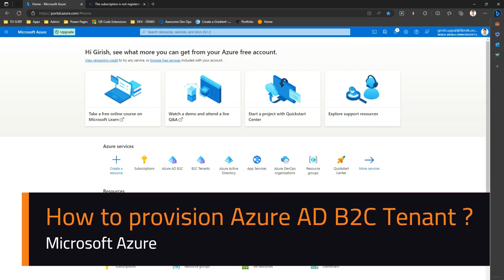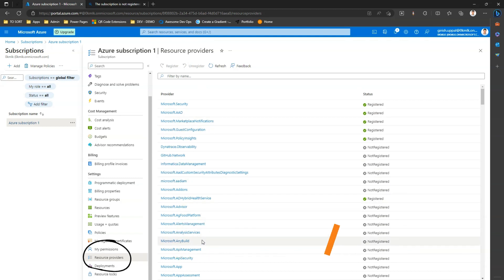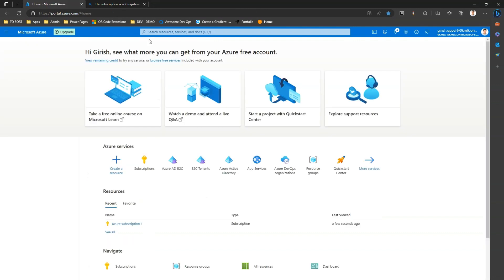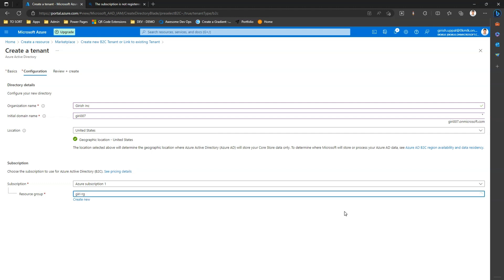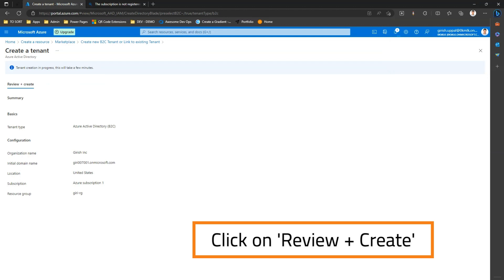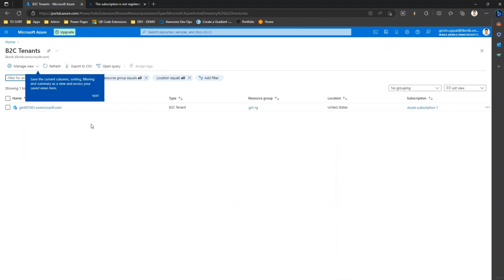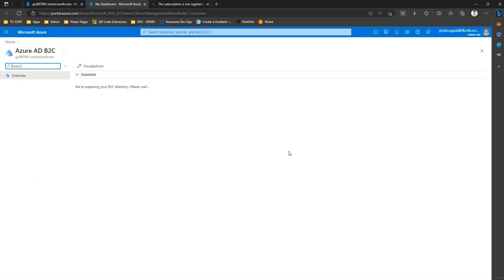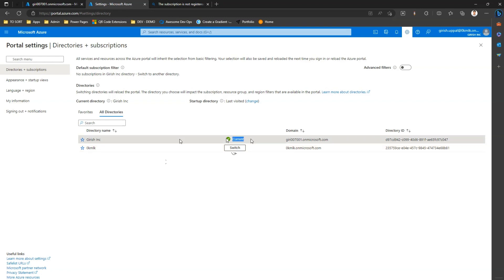How to create an Azure Active Directory B2C Tenant ?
This video explains the process of creating an Azure Active Directory B2C Tenant. Azure AD B2C is a customer identity access management solution. It is separate from Azure Active Directory. B2C means Business to Consumer. AADB2C allows to use the User flows for Sign Up, Sign In, Password Reset, Profile Update functionality. It is a white label Authentication Solution.